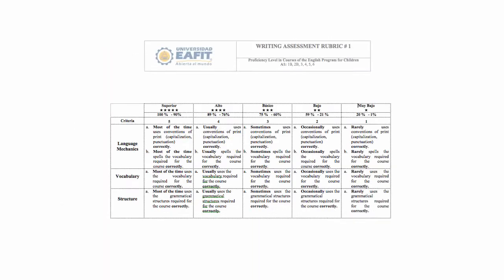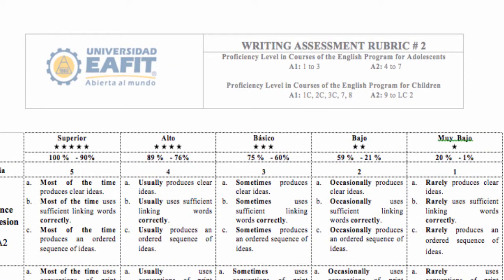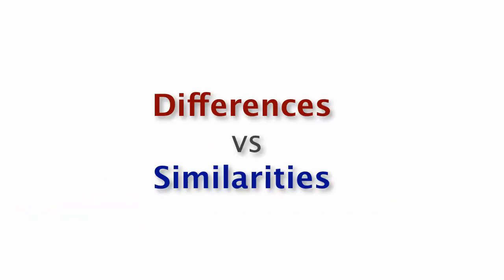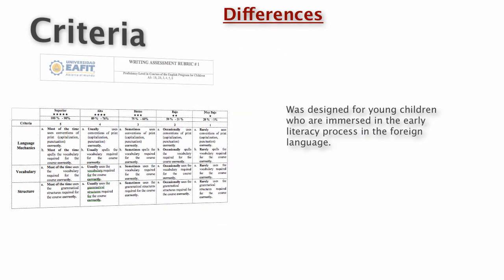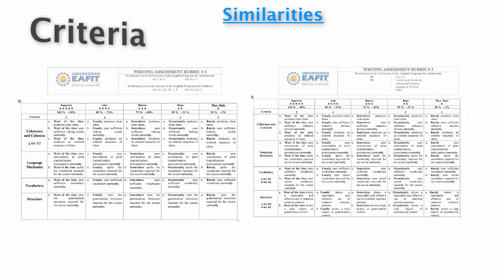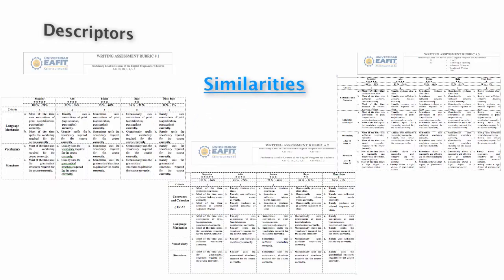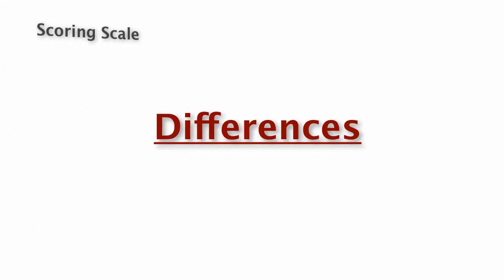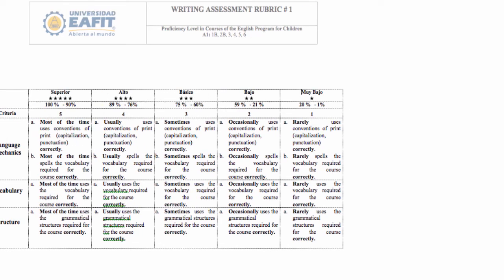Similarities and Differences in the Three Writing Assessment Rubrics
Idiomas - EAFIT